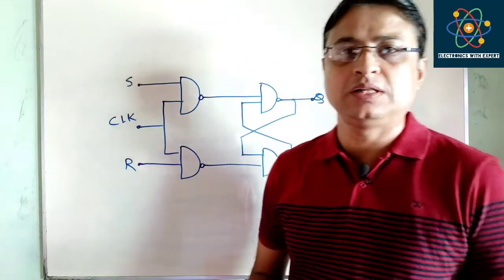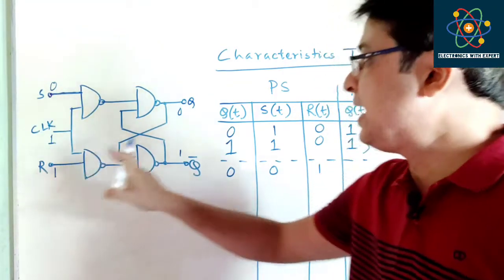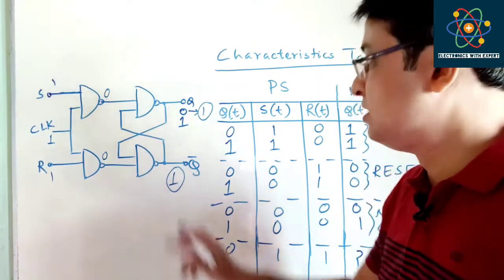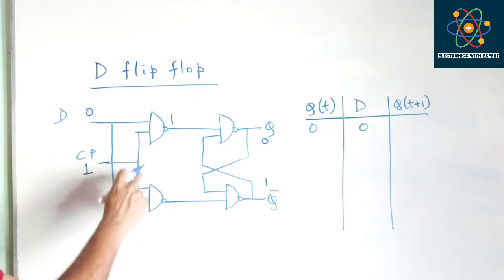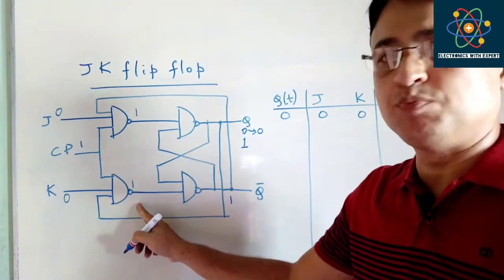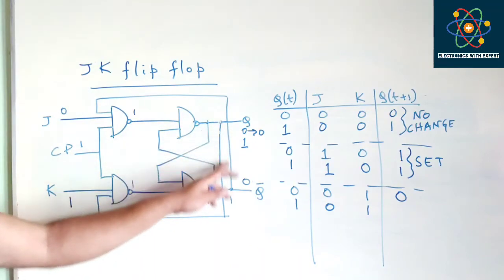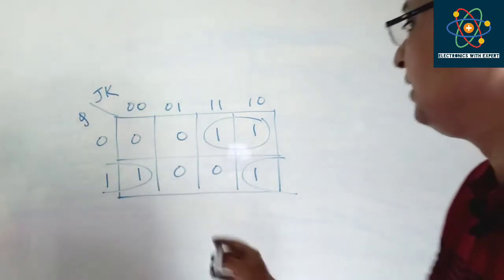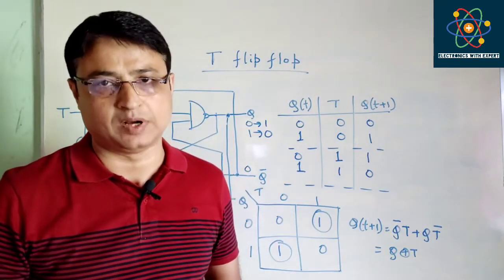Flip Flops made Easy|| Clocked Flip Flops in Digital Sequential circuits|| Gate ECE 2022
This video is actually a summary of all flip flops. In this video on Clocked Flip Flops in Digital Sequential circuits, i have explained at first Clocked SR flip Flop, D flip flop, JK flip flop, T flip flop. Excitation table, Characteristic equations for all clocked flip flops are also explained. This video will be very helpful for Gate students of 2022.
sr flip flop truth table
flip flop in digital electronics
sr flip flop in nand gate